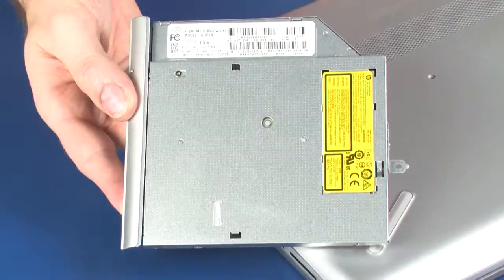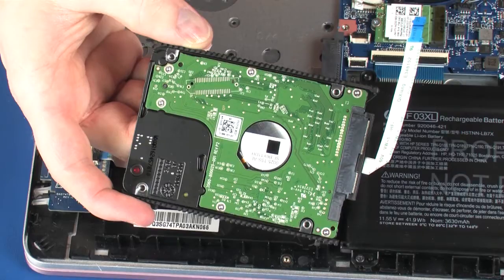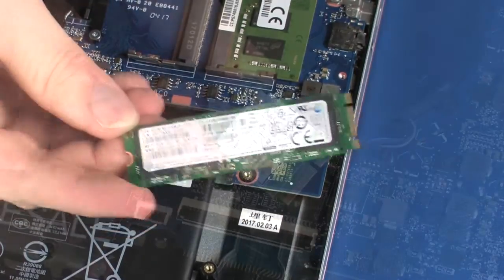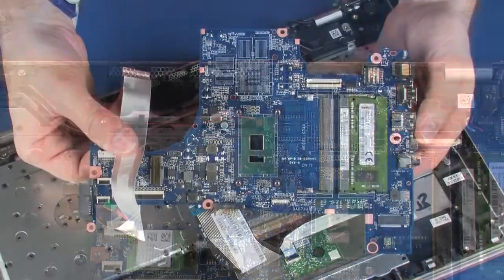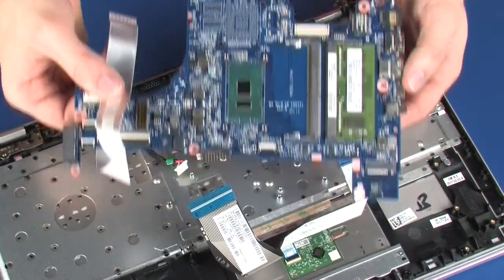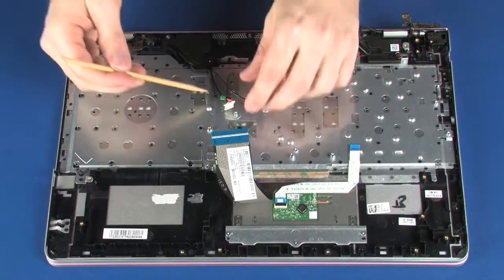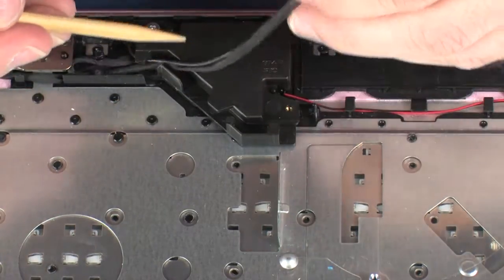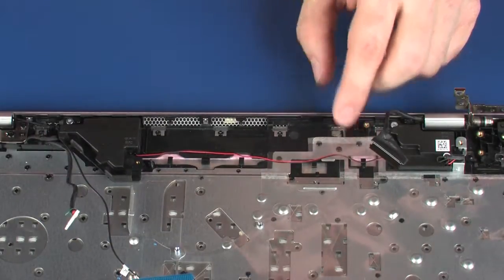Replace the Speakers | HP Pavilion 15-cc000 and cd000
Learn how to remove and replace the speakers on the HP Pavilion 15-cc000 and cd000.